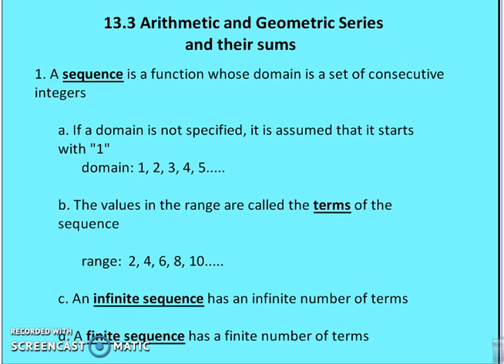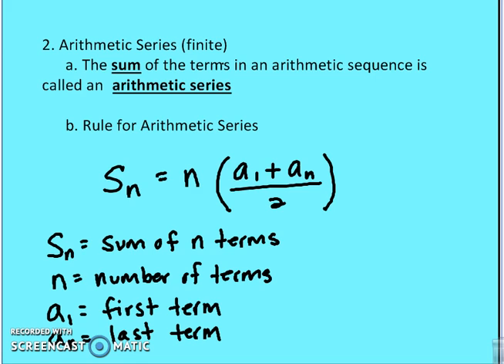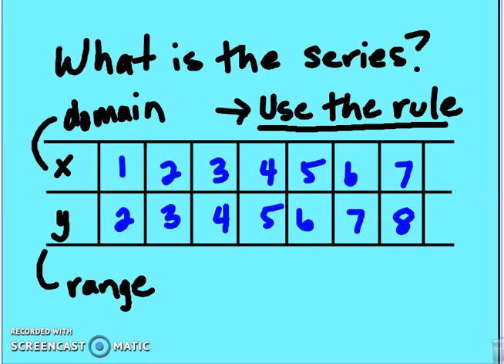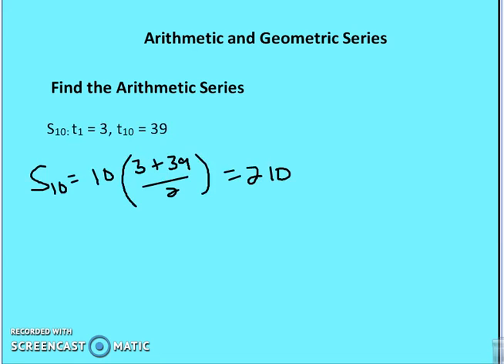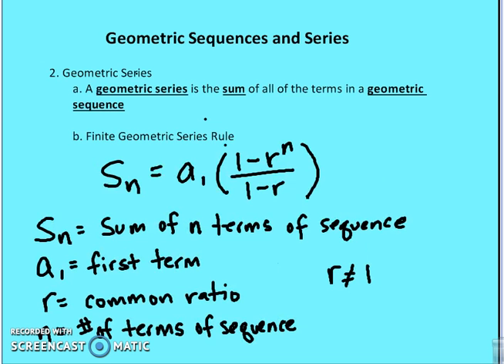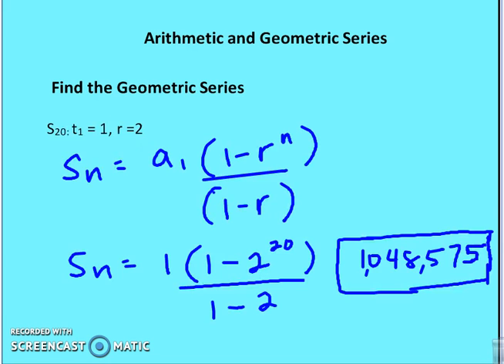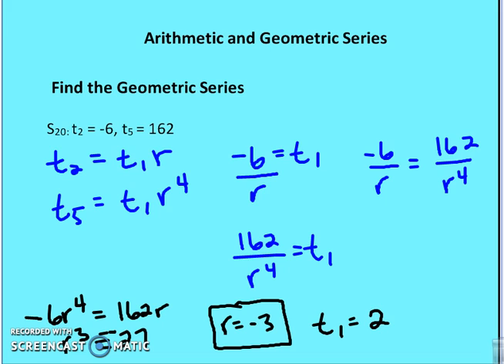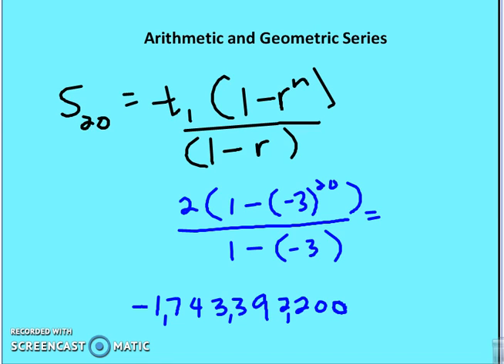13.3 Finite Arithmetic and Geometric Series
A lesson with practice problems on finding finite arithmetic and geometric series